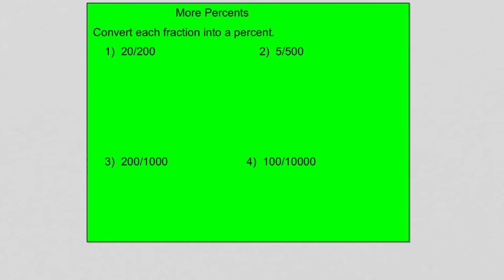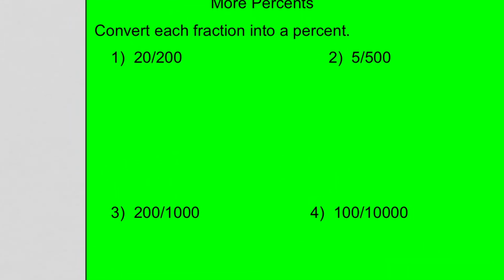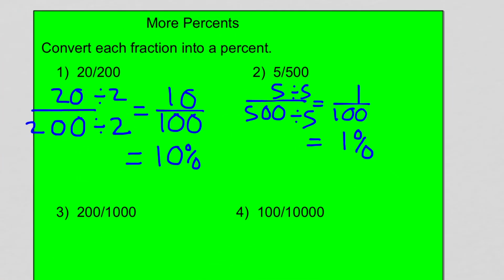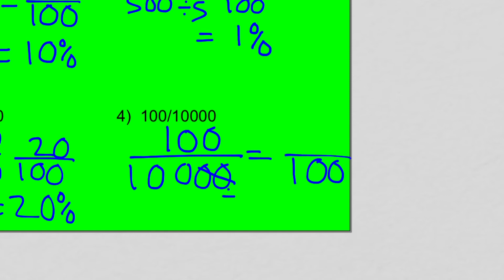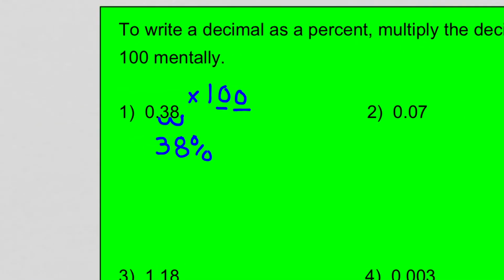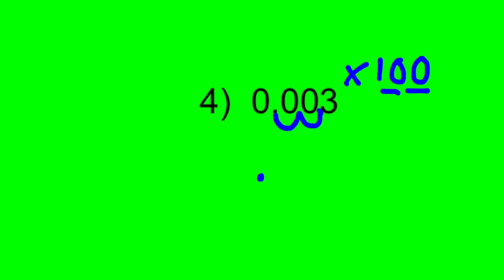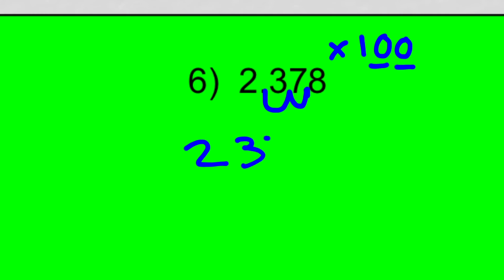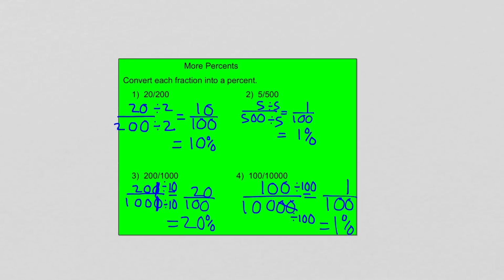Grade 7 Fractions and Decimals as Percents 2